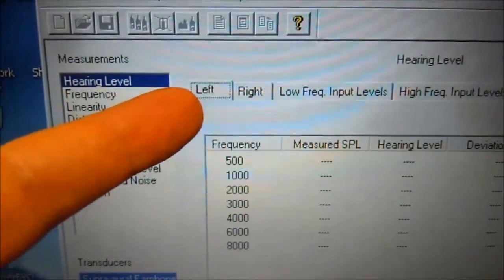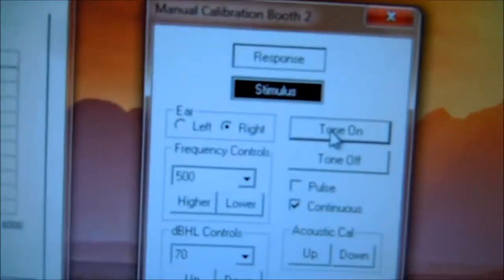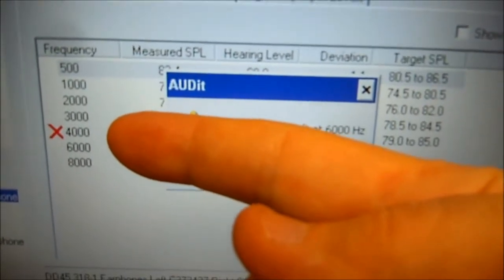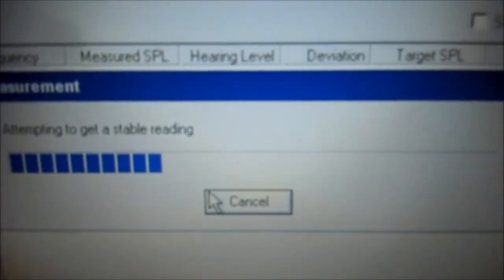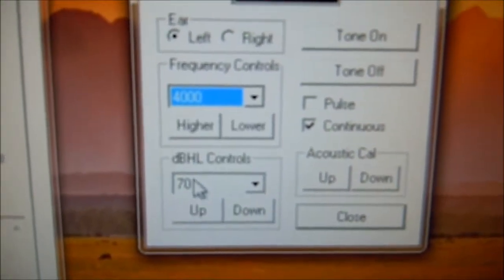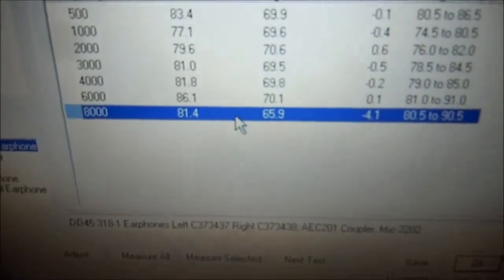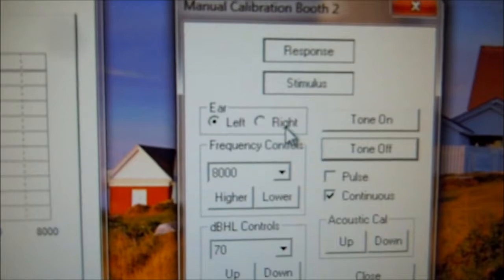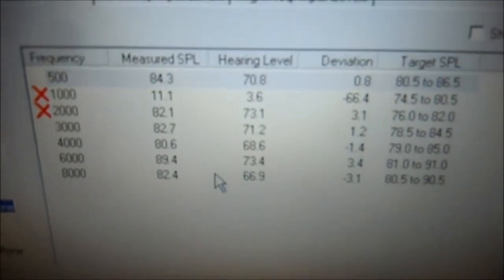Audiometer (L-D): 6: Part I Hearing Level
Overview of a Audiometer (L-D) Hearing Level Test used for audiometer acceptance tests, calibration/verification, and QA documentation. Presented by BMETWiki.com

WARNING: Only authorized personnel (e.g. OEM or BMET trained) can service these types of equipment to ensure qualified maintenance and safety. ***SLM calibration MUST be performed before any audiometer calibrations***

Standards:
1. OHSA, 1910.95 App E, Acoustic calibration of audiometers
2. OSHA, 1910.95, Occupational noise exposure.
3. 21 CFR, SUBCHAPTER H--MEDICAL DEVICES para 874
4. ANSI S3.6-1996